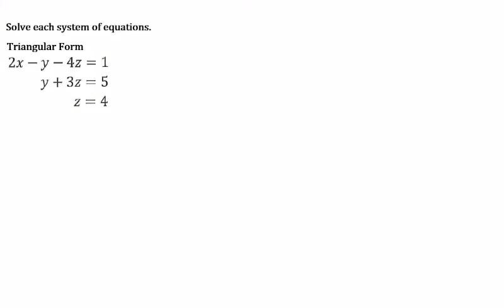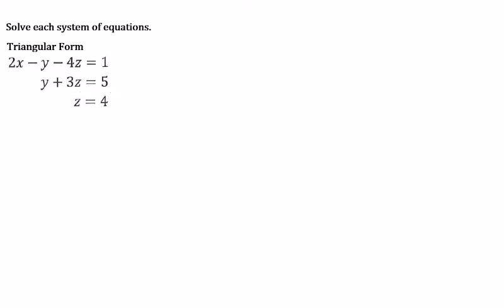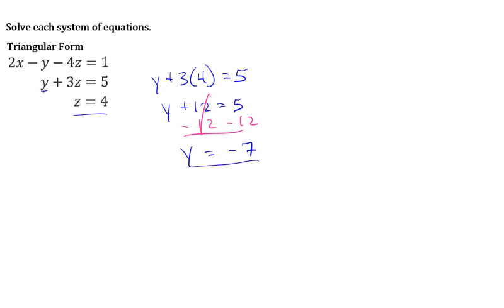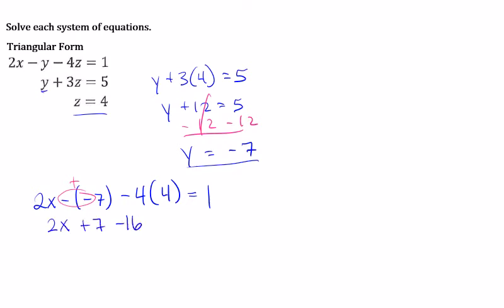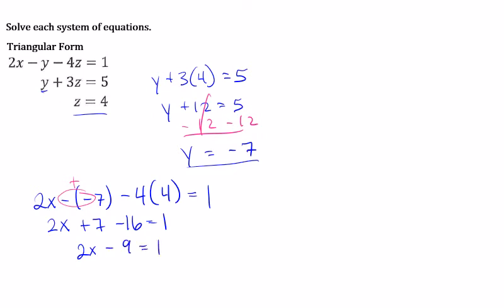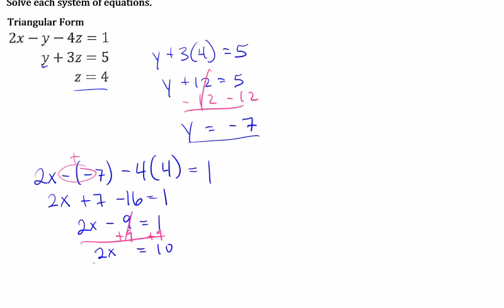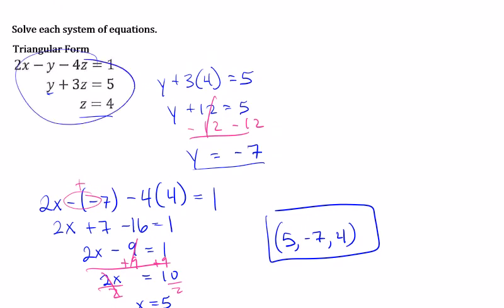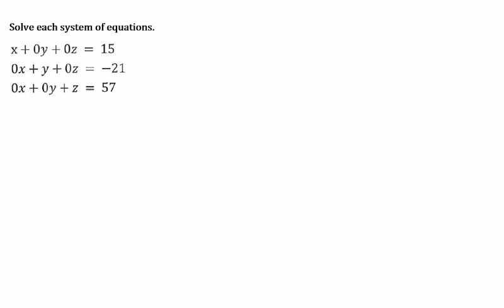AT - 3.2 & 3.4 - Solving Systems of Inequalities & Three Variables - 5